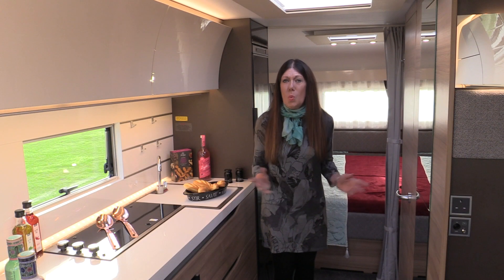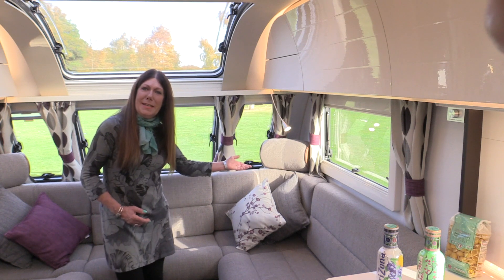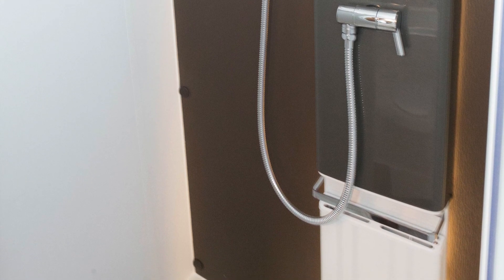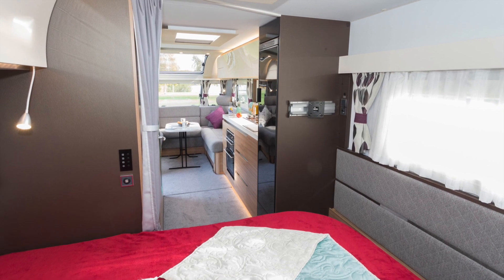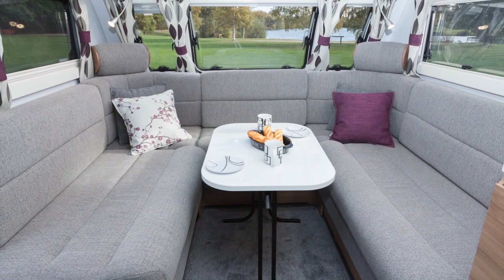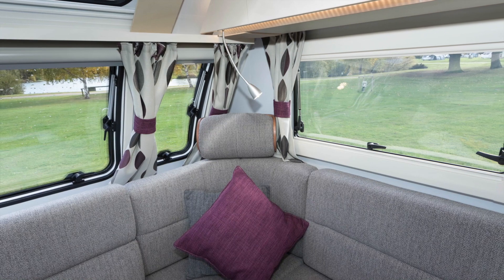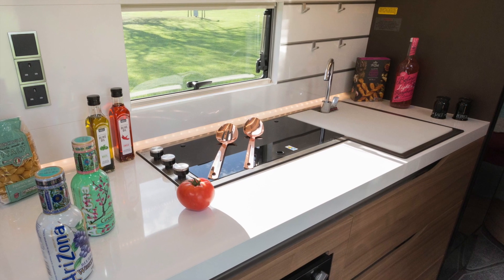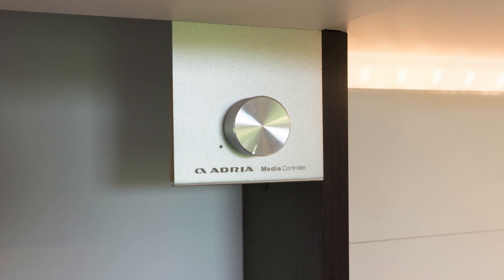Adria Alpina Missouri - caravan review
With a 50-litre water tank, a built-in step, headrests, and an enormous bedroom, the 2018 Adria Alpina Missouri has spec and luxury in spades.

Fantastic bedroom. Brilliant lounge. Practical kitchen. Water tank (50 litres!). Alde heating. Quality, substantial furniture. ATC…

The Missouri has a lot going for it. Provided you don’t mind upholstery upheavals, and you can put up with a washroom that’s a little tight on space, the Missouri is definitely a tourer to consider if you’re looking for the luxury of loads of space.